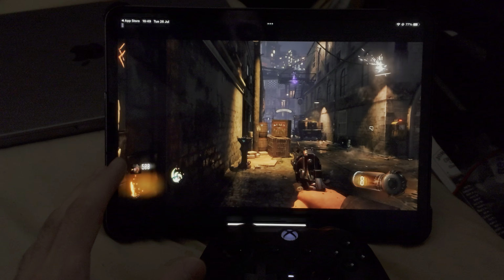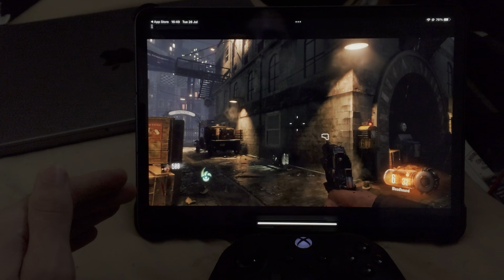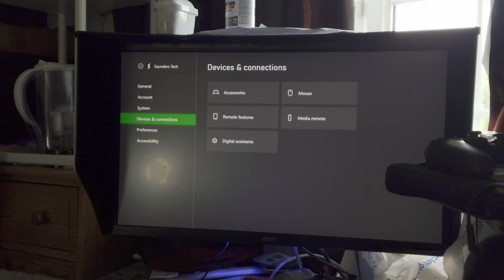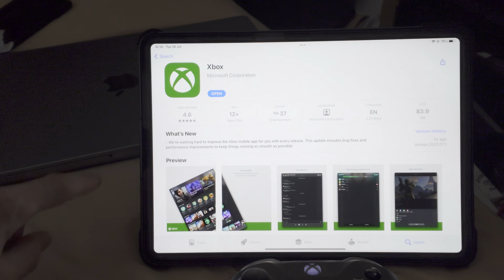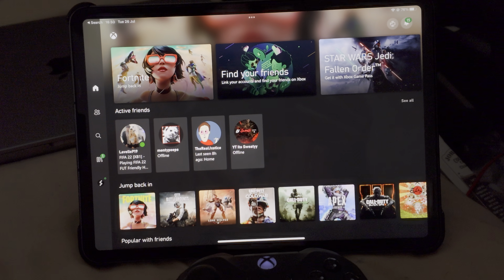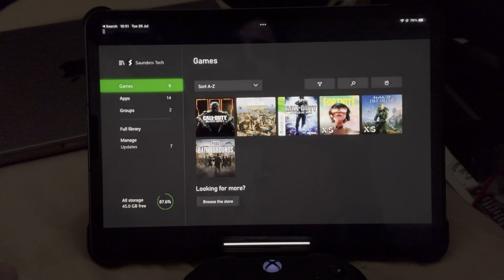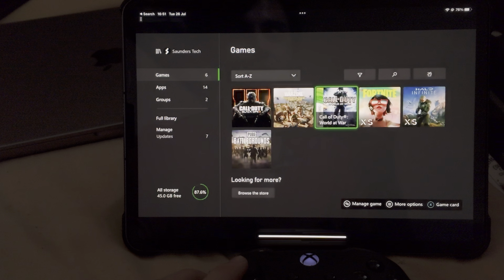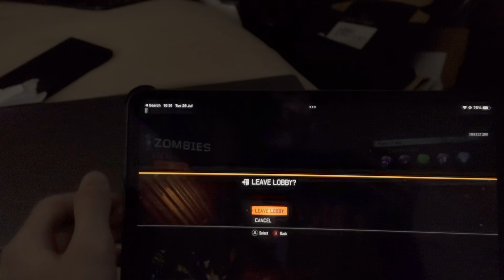How To Play ANY Call Of Duty on iPad Pro! [Modern Warfare, Black Ops, Warzone etc]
How to play Call of duty on iPad Pro | easily play any of the Call Of Duty series such as Call Of Duty Warzone, Warzone 2, Black Ops Cold War, Modern Warfare and many more! Do you own an iPad Pro and want to load up any call of duty game? If so, this video is for you! I will teach you how to play Call Of Duty Modern Warfare series, Black Ops series & whatever Slegehammer has to offer in this tutorial. By the end of this guide, you will be able to play whatever Call Of Duty you would like on your iPad Pro without fail!